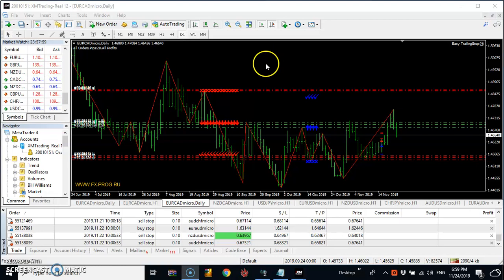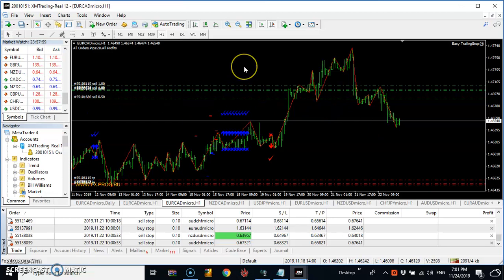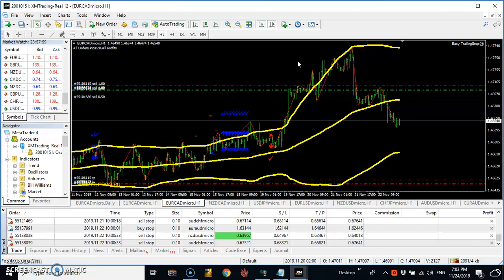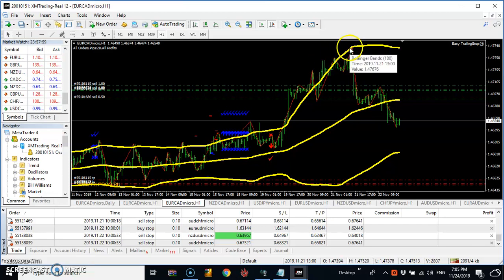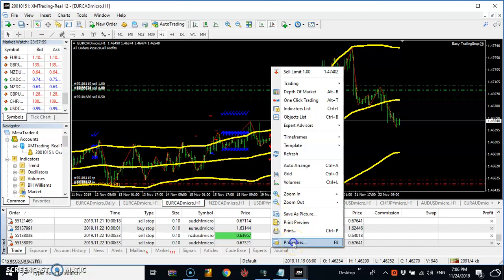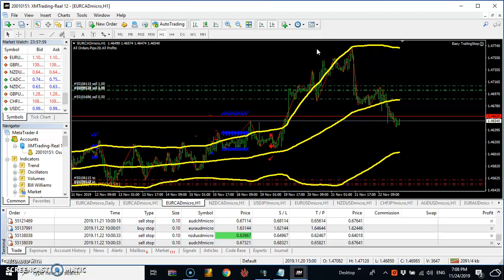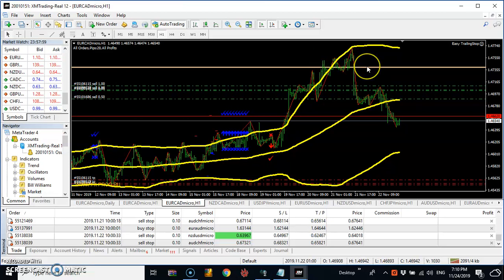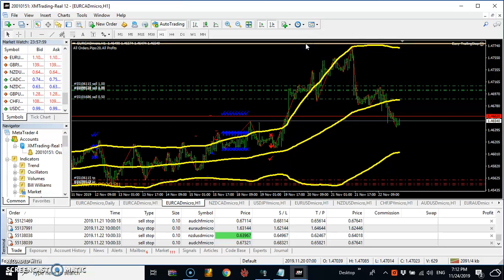PRICE HUNT MY STOPLOSS,WHAT SHOULD I DO?